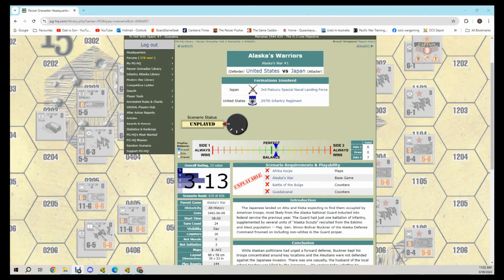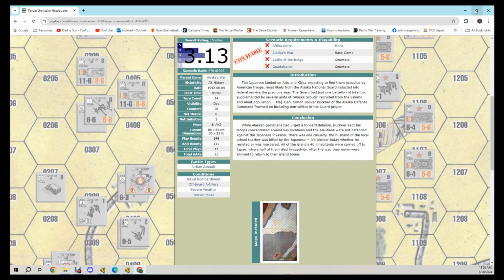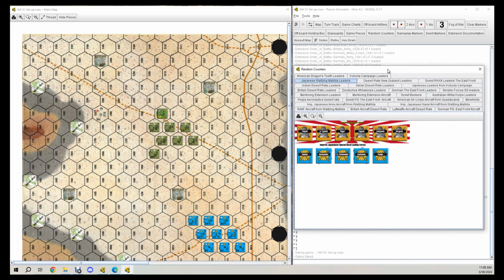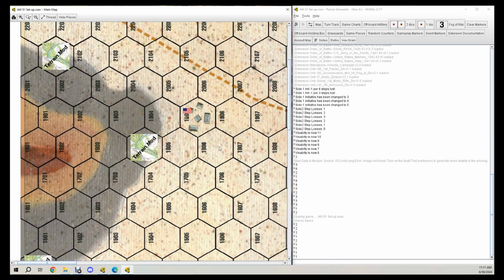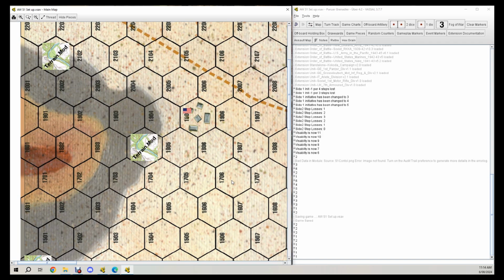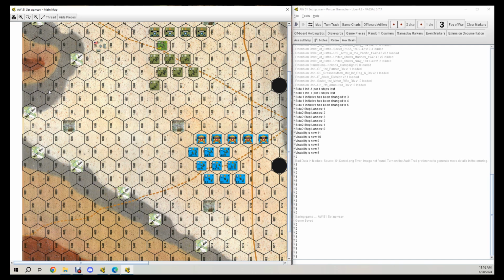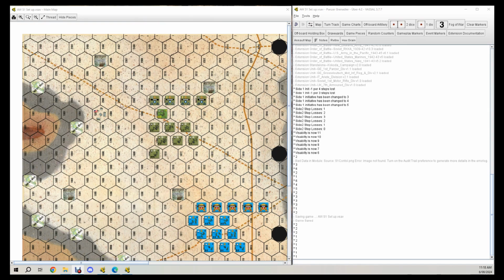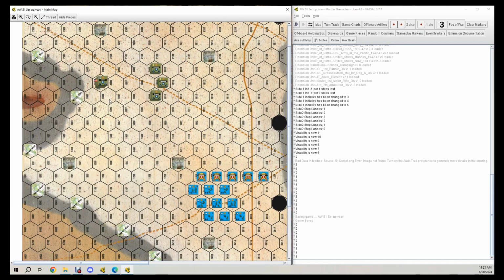PG Pacific Campaign Alaska's War Scenario 1